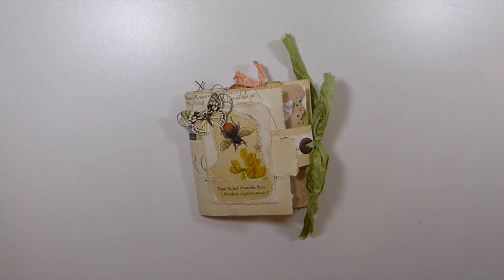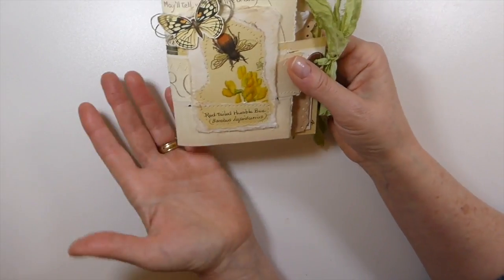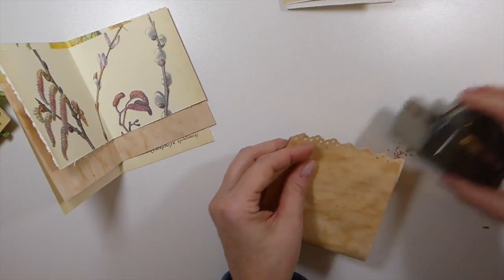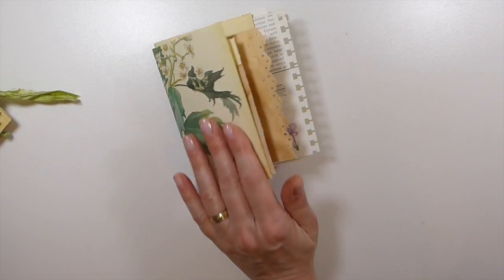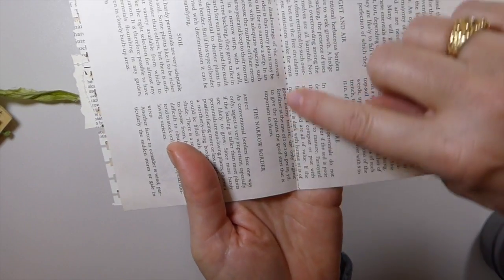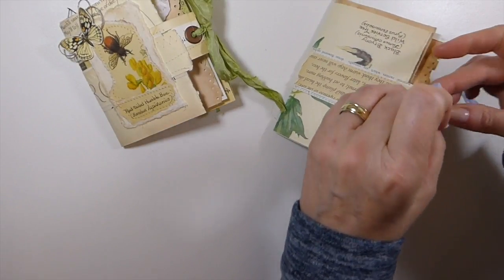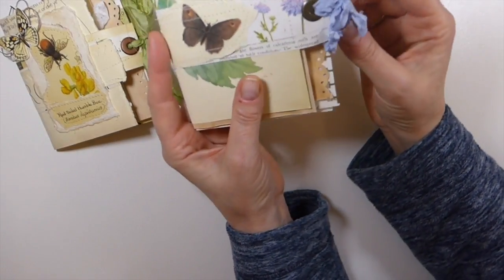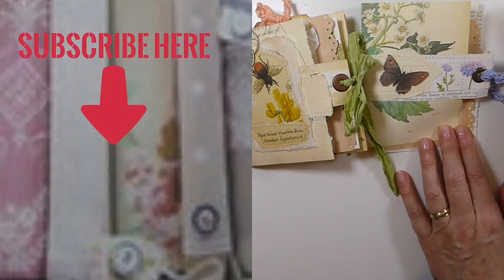Junk Journal Book page Booklets Ep. 4, Use up scraps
Thank you for joining me today as we create Book page booklets for our Junk Journals. These quick & easy booklets are perfect for holding tags & journal cards in junk journals. Grab your book pages and let's get started!! Crafty Hugs Gina

Sincerely ,
Gina @ TheFireFlyStudio67